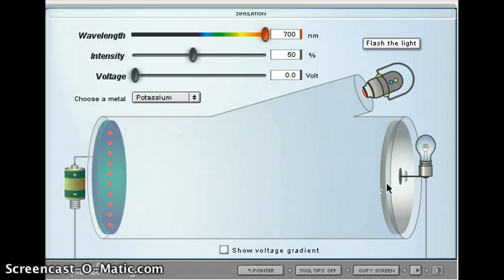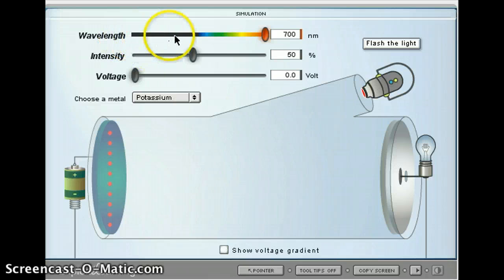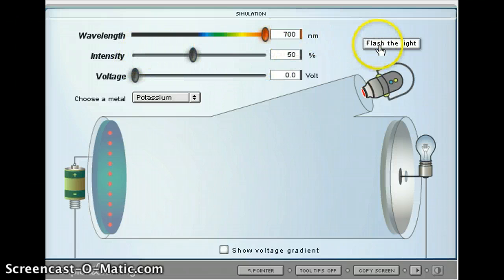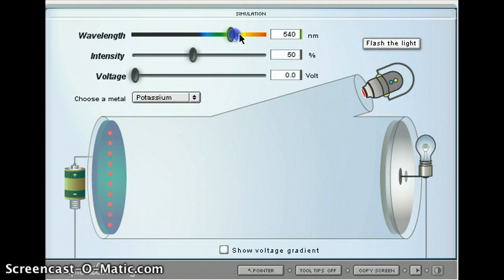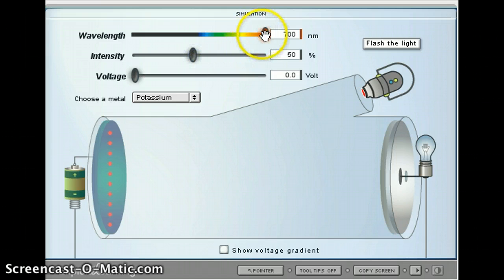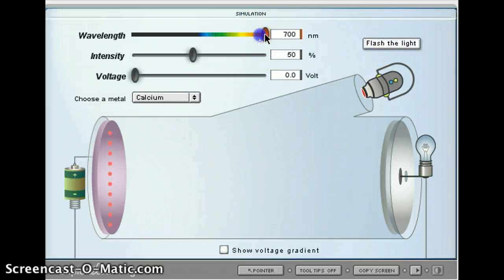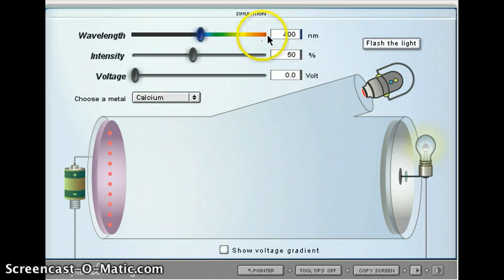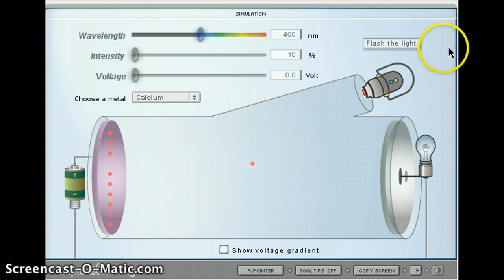Photoelectric Effect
This is an ExploreLearning Gizmo that shows the photoelectric effect.